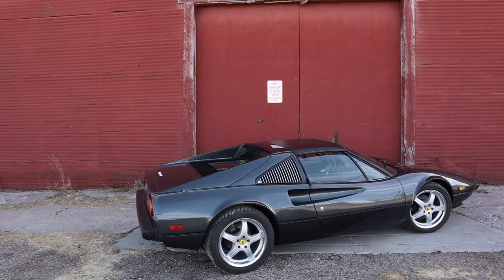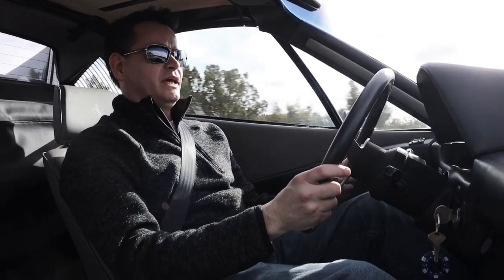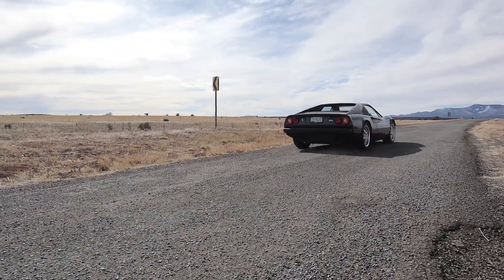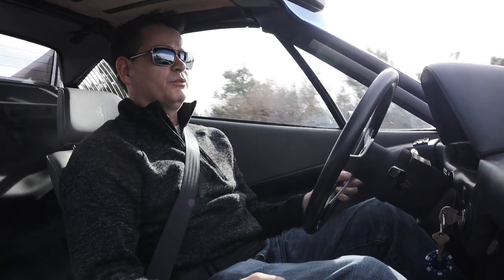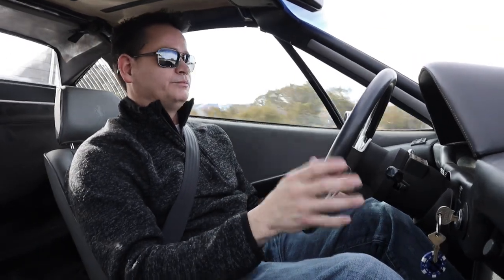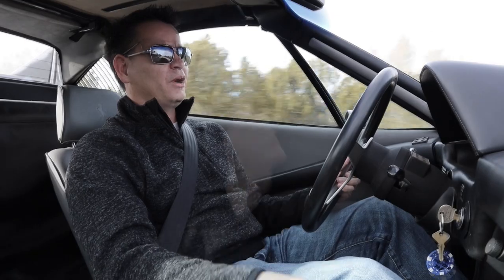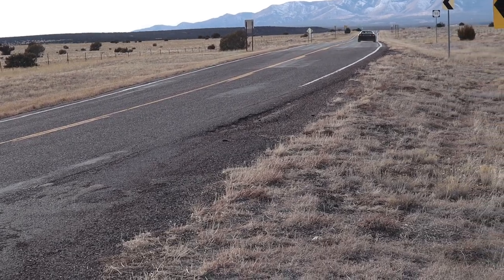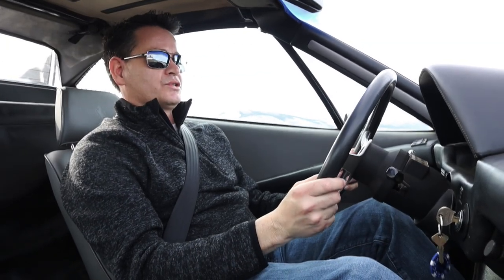1979 Ferrari 308 GTS 3.5-liter by Carobu Engineering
The Ferrari 308 is a beautiful car with timeless Pininfarina styling and a high-revving 2.9-liter V8 engine. But it's not that quick in stock spec. Carobu Engineering engineering performs some magic on this carbureted 1979 308 GTS by enlarging the original engine to 3.5-liters. It now pumps out 303 horsepower and 270 lb-ft of torque at the crank, which is almost 100 horsepower more than the car originally had. It's a treat to drive too, as we recently discovered.